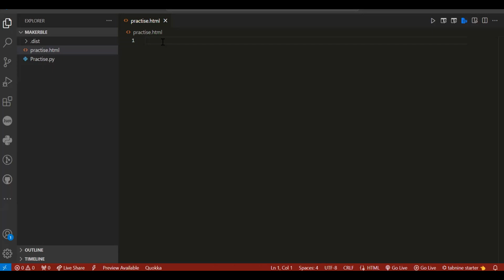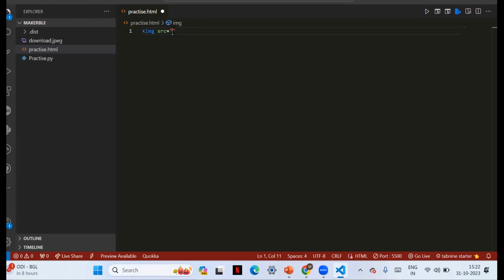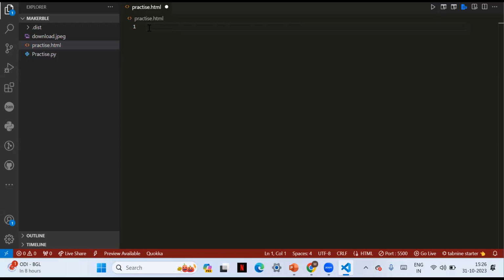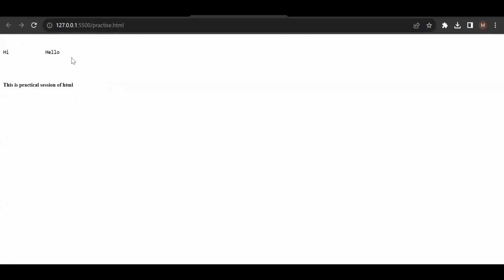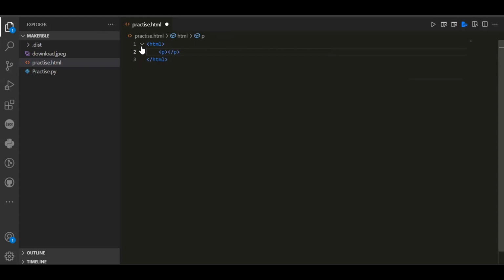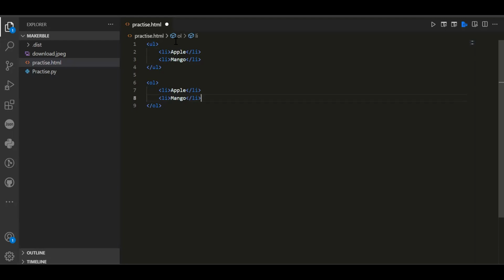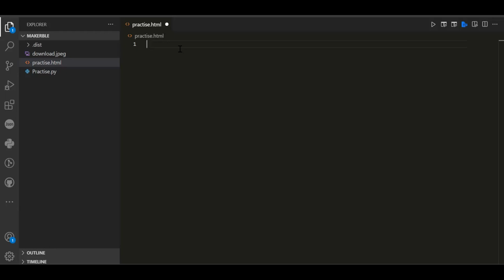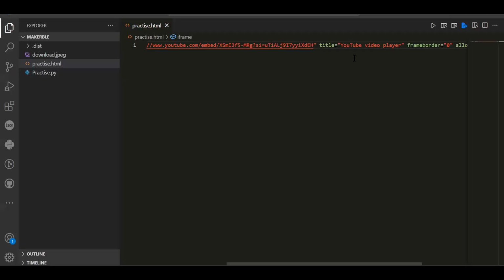Web Development Session 1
Makerble Corporation Private Limited.